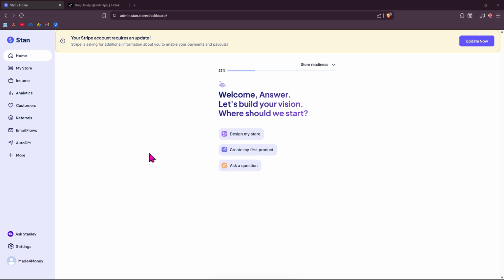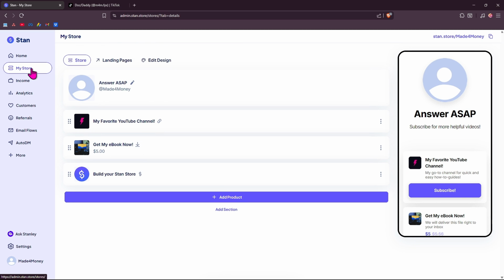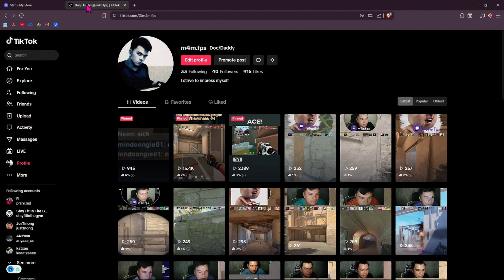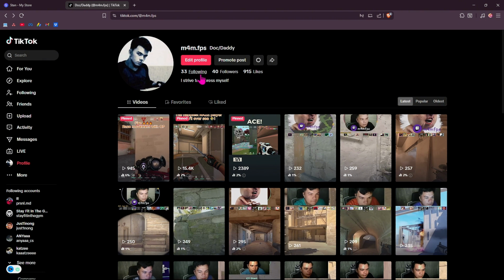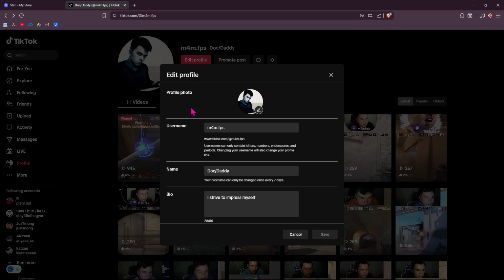How to ADD STAN STORE LINK to TikTok Bio (Step by Step)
In this tutorial, you’ll see how to add your Stan Store link to your TikTok bio for easy access to your offerings. Please consider liking the video and letting us know if you have any comments, ideas or questions, we really appreciate any feedback! We have plenty of other tutorials on our channel so come and see if we can help you with anything else :)